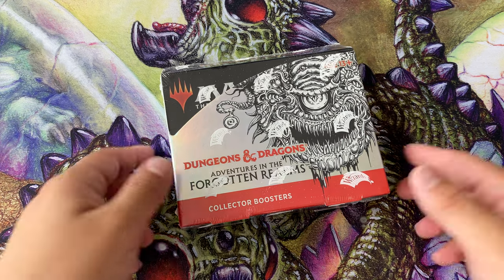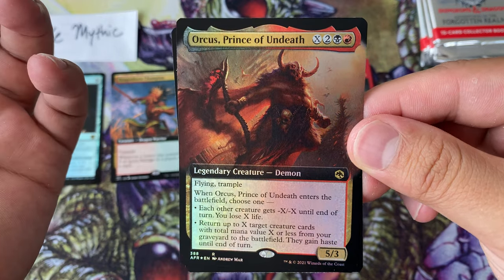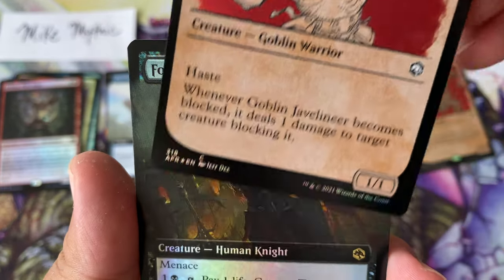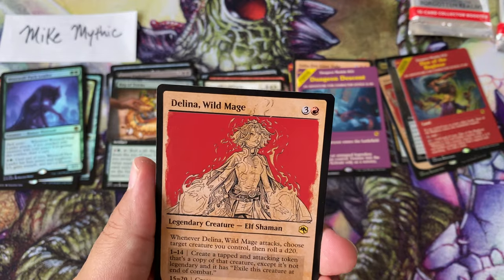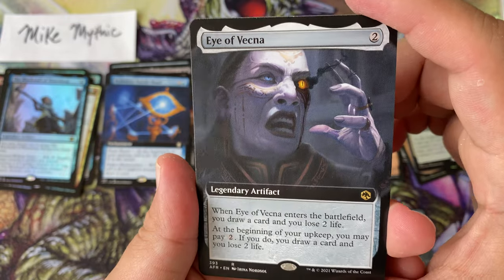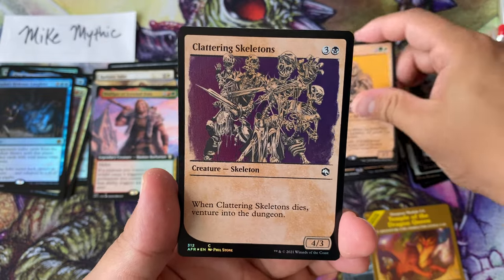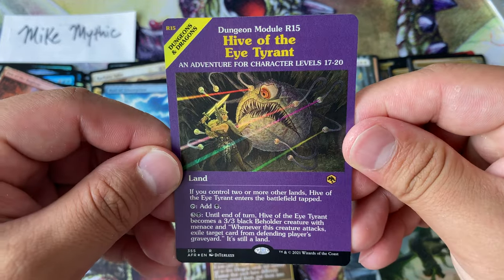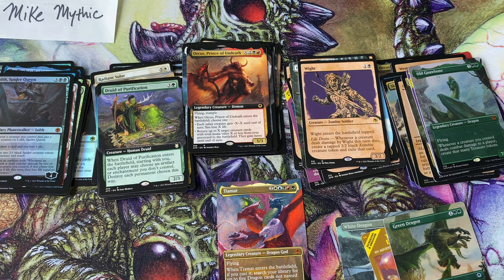Adventures in the Forgotten Realms - Collector Box #2 - Love the art direction and themes here!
Dungeons and Dragons: Adventures in the Forgotten Realms release date is July 23rd, 2021

MagnoliaGamingHoboken.com
(My new store in New Jersey!)